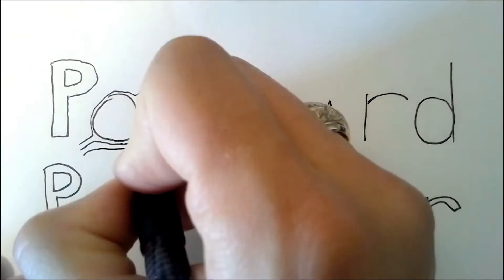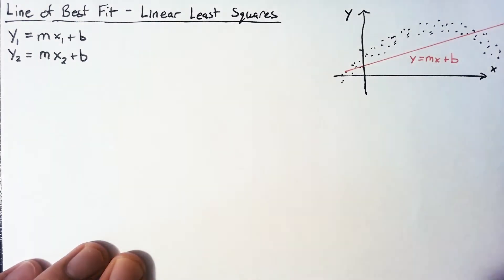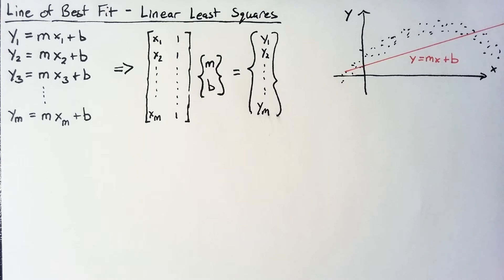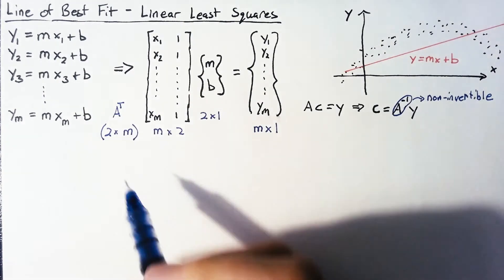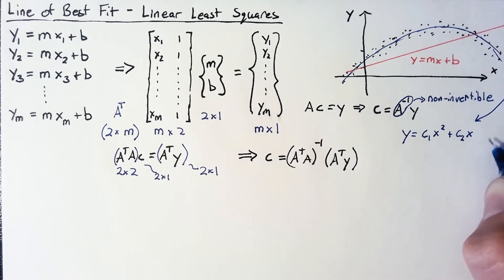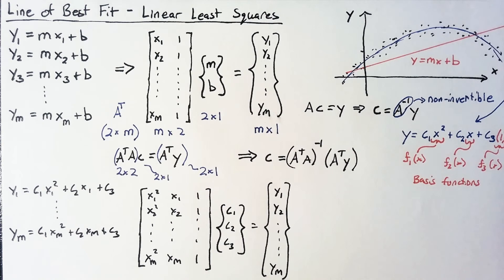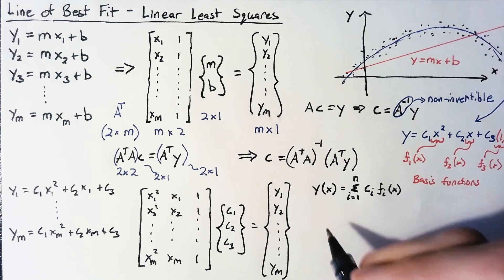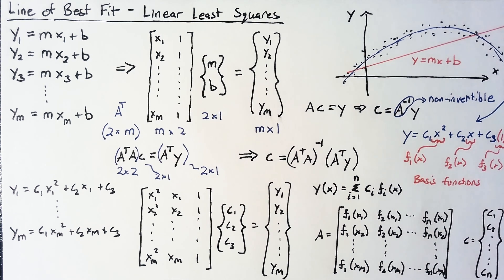Linear Least Squares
Finding the line of best fit using the Linear Least Squares method.

Covers a straight line, parabola, and general functions.